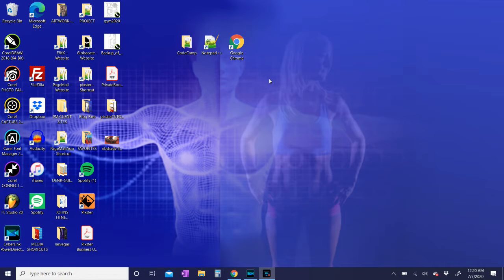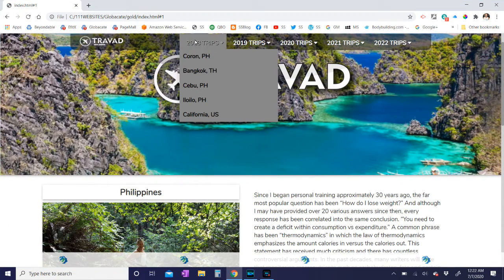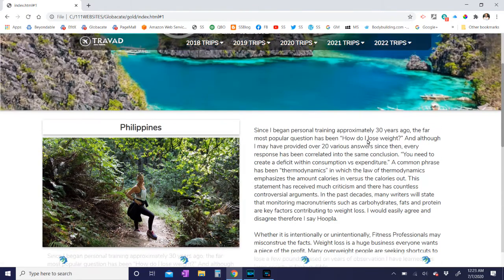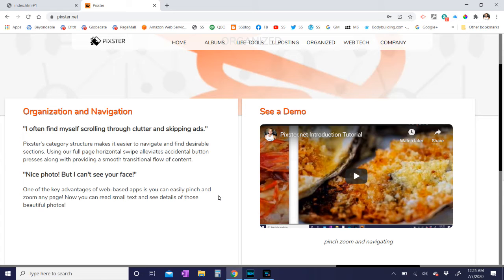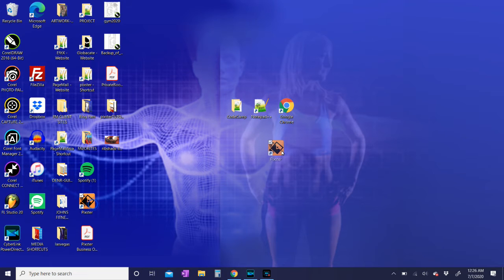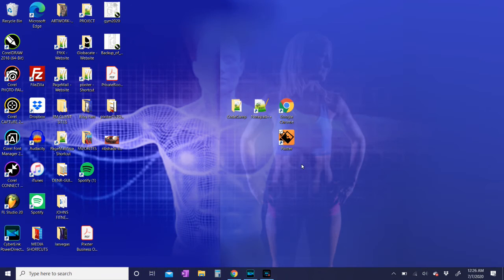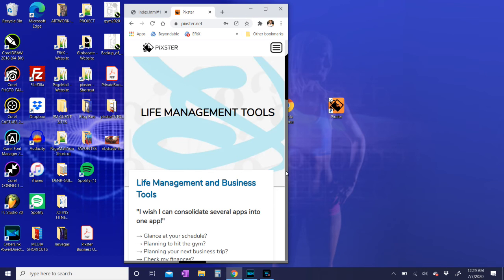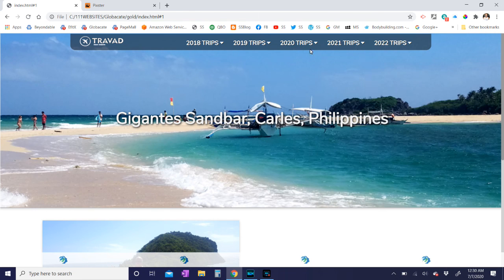FrontDev101 - Introduction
Introduction to Front-End Web Development.  HTML, CSS, Javascript. Design high performance responsive web applications and websites. Students will learn skill sets in manipulating CSS while performing good practices.